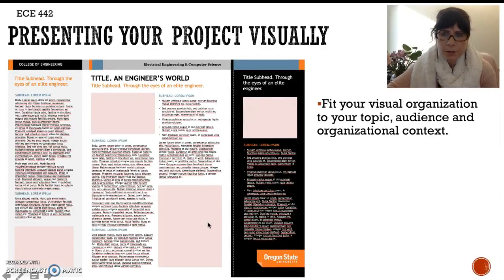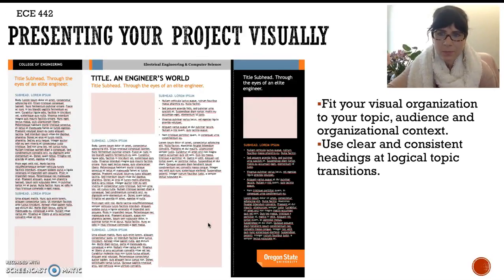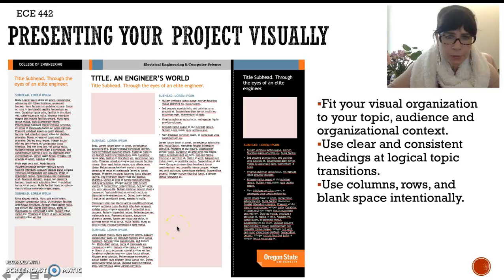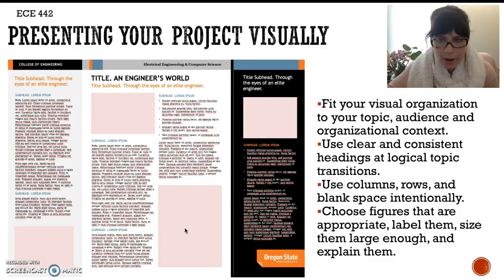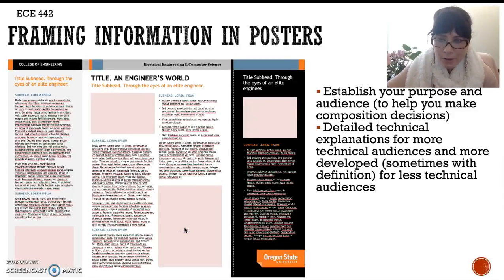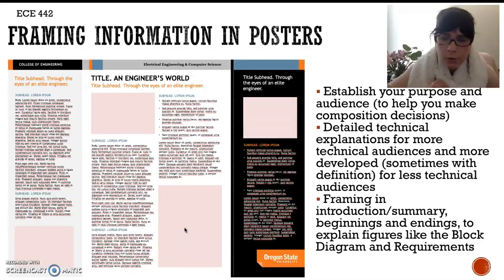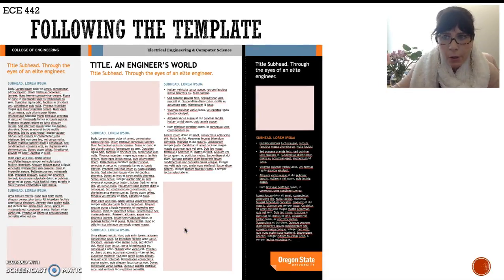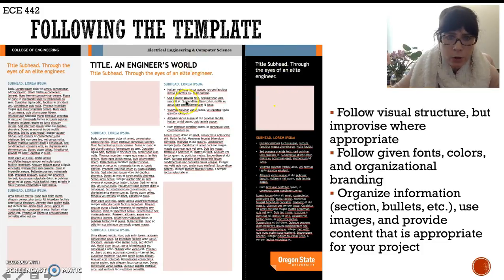Tips for Creating Expo Posters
Specifically for engineering university expositions